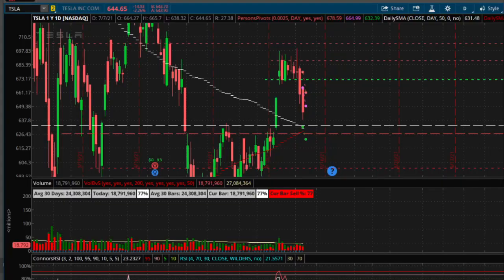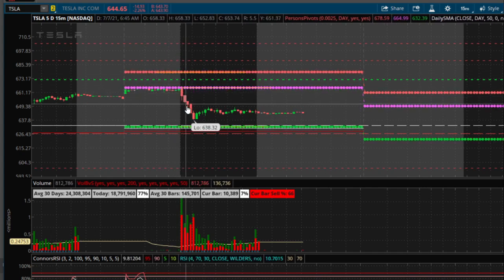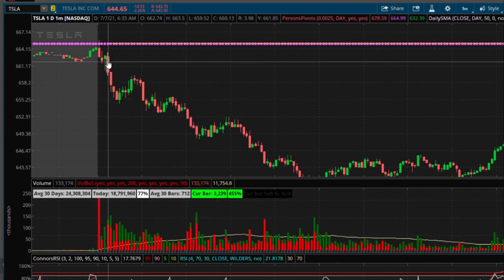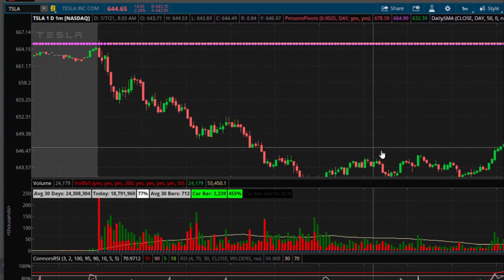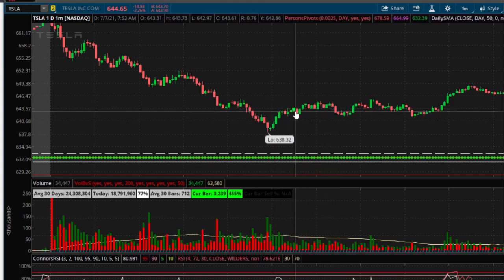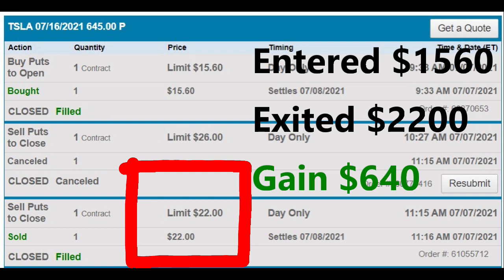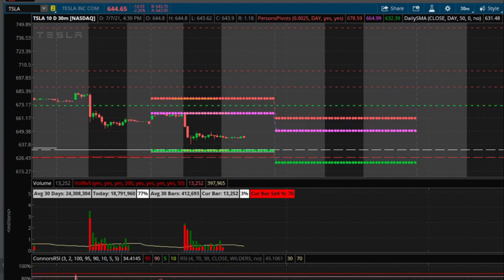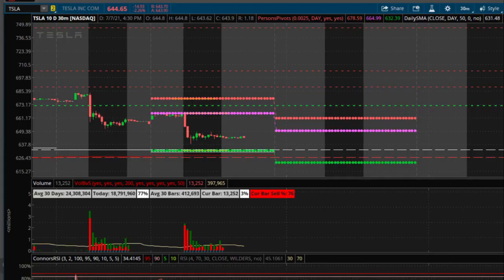How to Trade Tesla Stock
In this video, I want to share with you how I trade Tesla stock today based on technical analysis shared with you all yesterday.  Tesla stock is volatile but to trade it, you need to master technical analysis and mindset.  If you would like to know how to trade Tesla stock, please watch until the end of the video.

Mastering the Trade (John Carter) - hard cover
Mastering the Trade (John Carter) - audible
Elon Musk (Ashlee Vance)
Political Tribes (Amy Chua)
Trading in the Zone (Mark Douglas)
How to Day Trade for a Living (Andrew Aziz)
The Intelligent Investor (Benjamin Graham)
Rich Dad Poor Dad (Robert Kiyosaki)
Atomic Habits (James Clear)
The Miracle Morning (Hal Elrod)

The images and footage from this video are used under license from Shutterstock.com and Canva Pro.
The view in this video is my opinion only.  They shall not be construed as financial, investment, or tax advice.  Viewers should do their own research and due diligence before investing or trading.